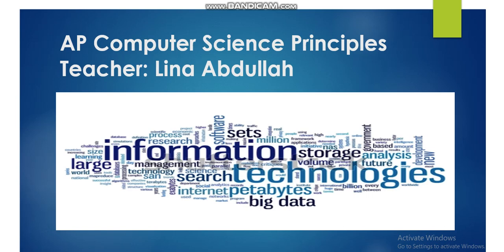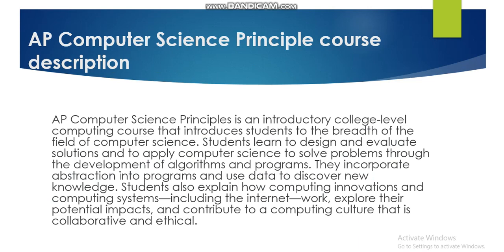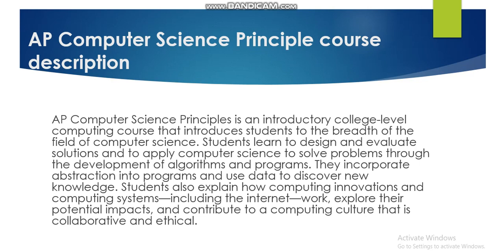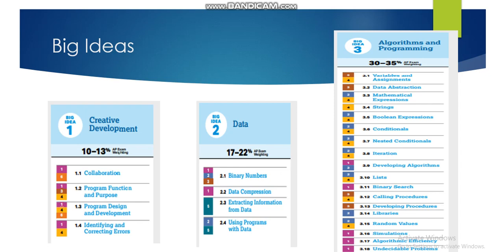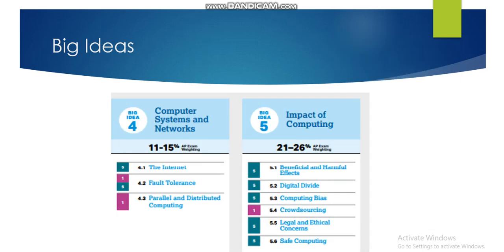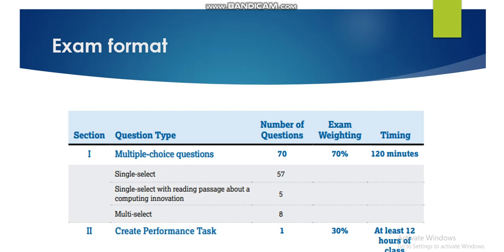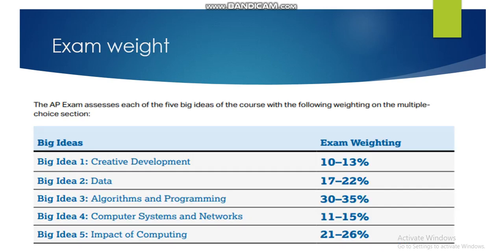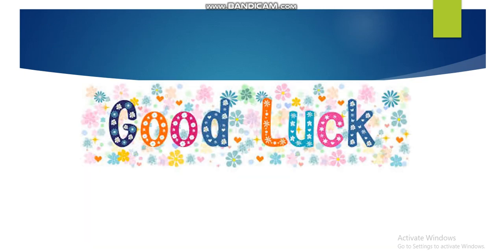AP CSP Introductory video- by Ms.Lina Abdullah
This video will give a brief introduction to the AP Computer Science Principles course